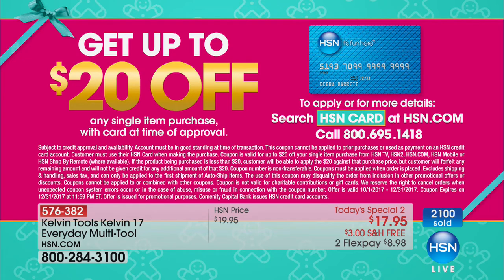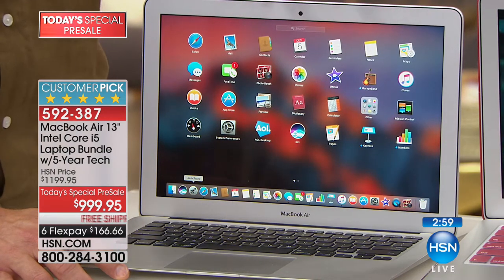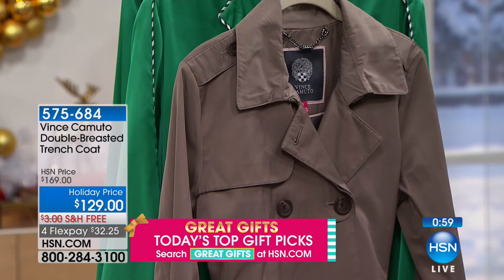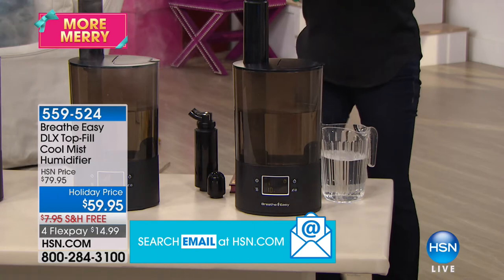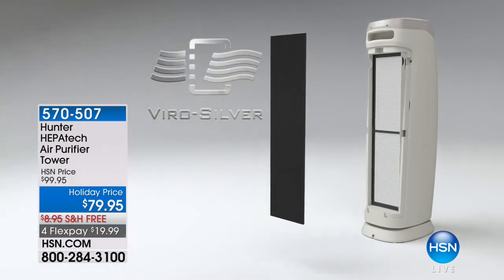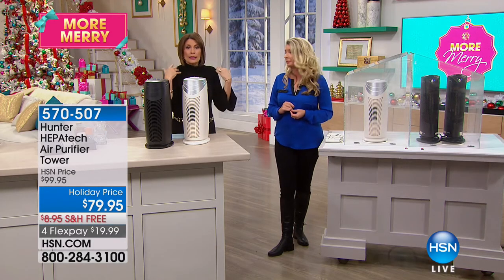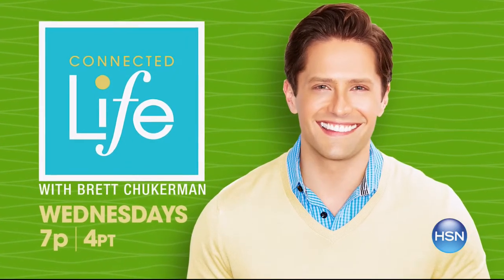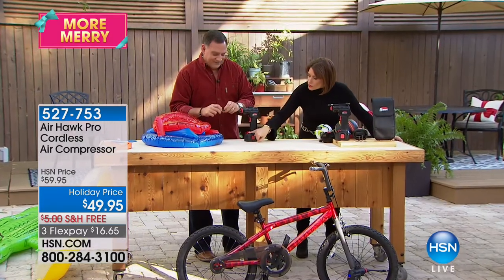HSN | Gadget Gift Solutions 12.05.2017 - 03 PM